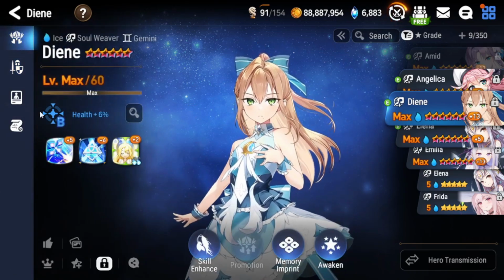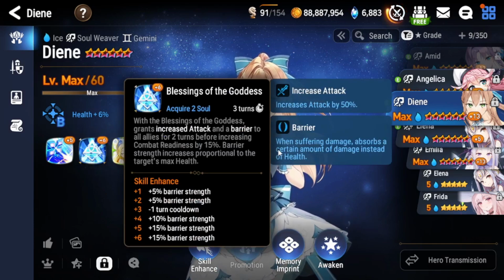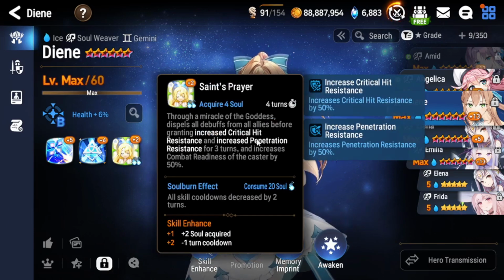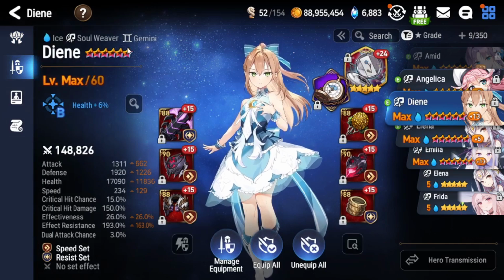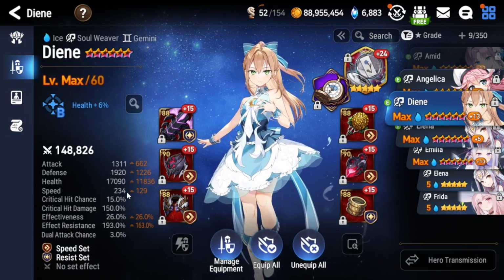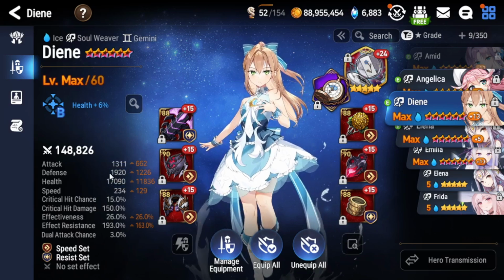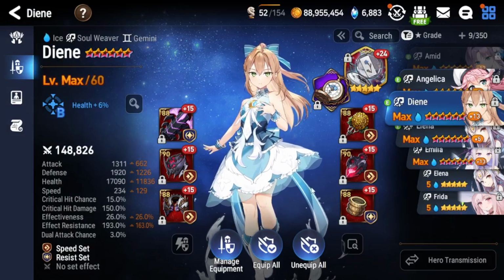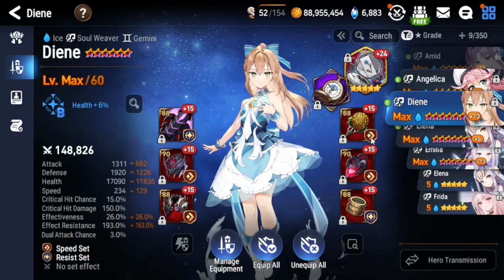Diene Is CRAZY STRONG Now...? [Epic Seven]